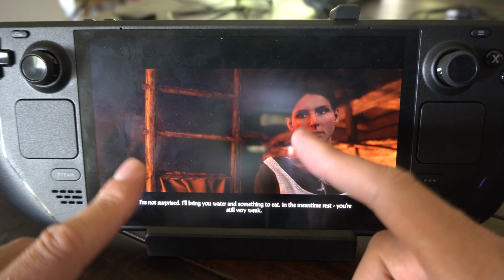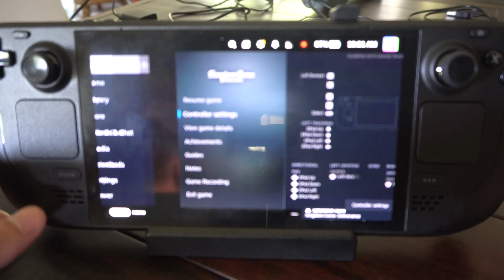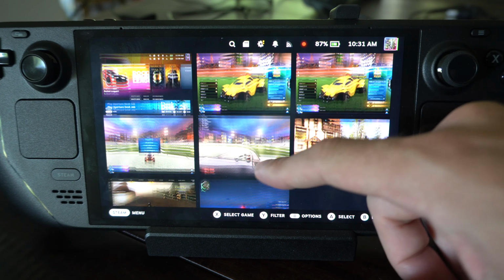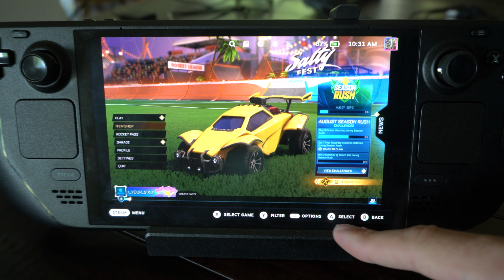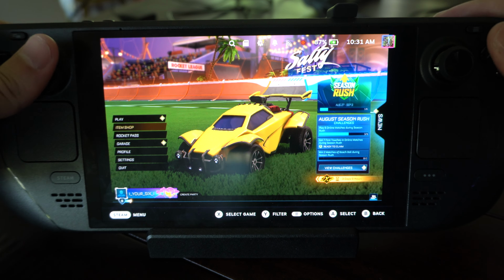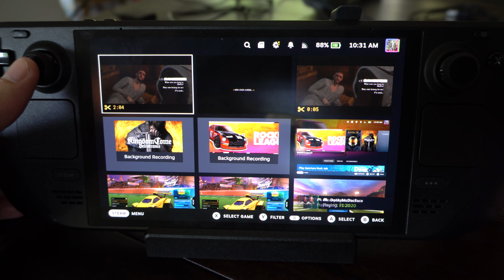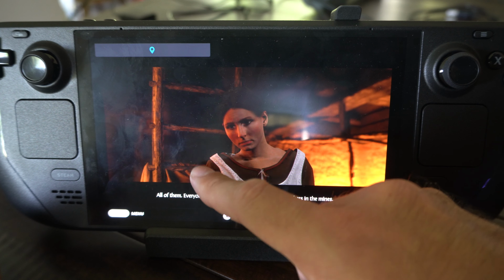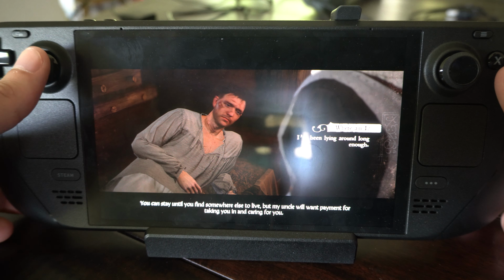How to View your Screenshot on STEAM Deck (Fast Tutorial)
To view your screenshots on the Steam Deck, follow these steps:

Press the Steam button to open the main menu.
Scroll down and select Media using the control stick and the A button.
This will take you to the Media Gallery, where you can see all your screenshots.
If you want to access your screenshots on a PC, you can:

Open the Steam client on your PC.
Click on View in the top menu.
Select Screenshots from the drop-down menu.
Click on View Online Library to see all the screenshots uploaded to the Steam cloud